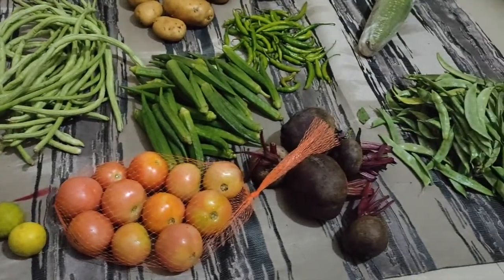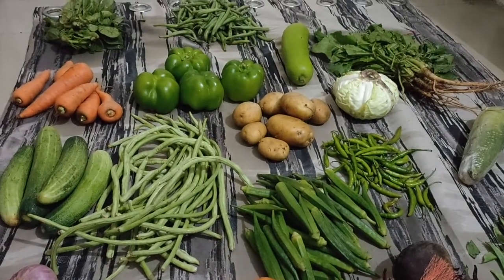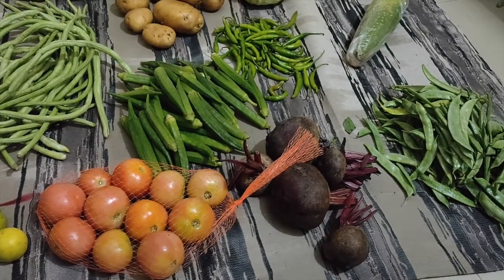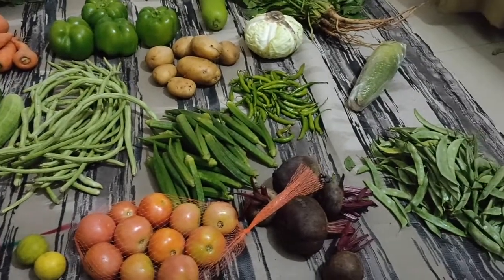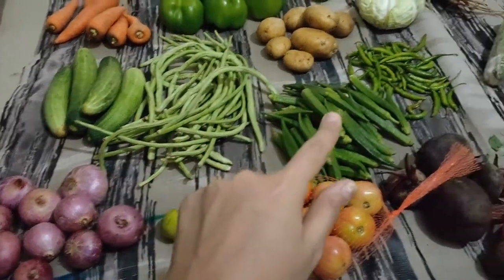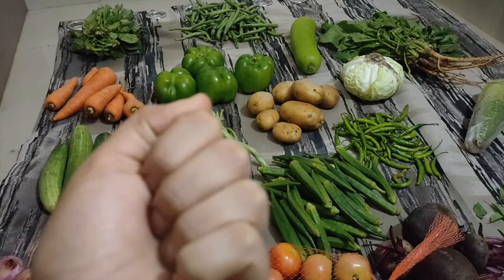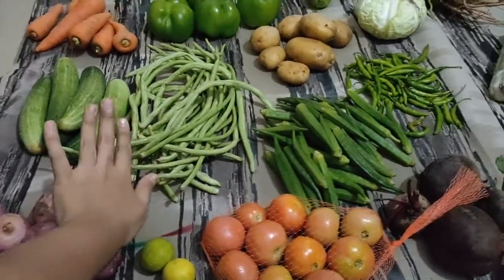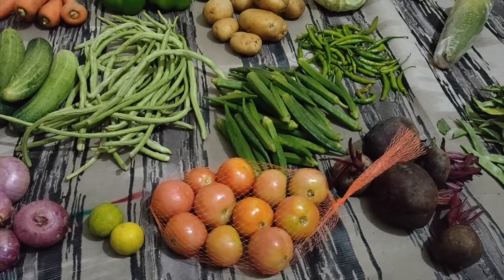Lockdown లో Organic Vegetables దొరికాయి మాకు 🍅🥦🥬🥒 || Farmizen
Hi Youtube Family, Please check out the video for my experience with Farmizen. I got organic veggies delivered to my home even during this lockdown. Check out this video if you find it useful.

Love,
Abhii Prasuna